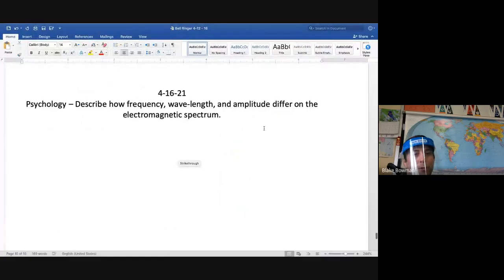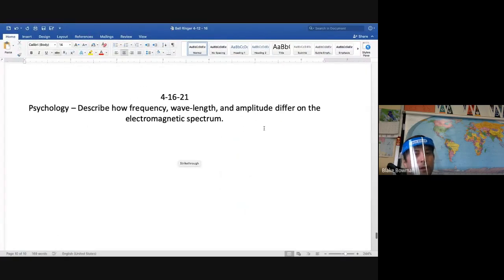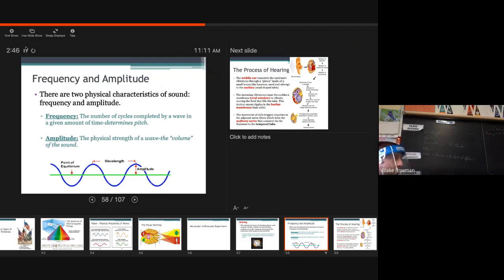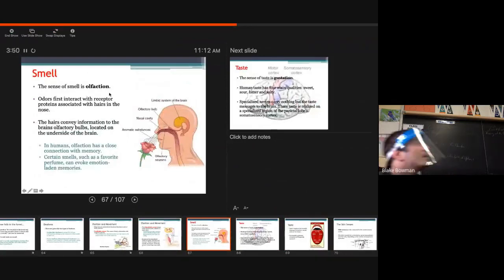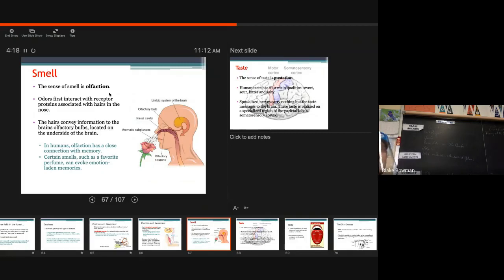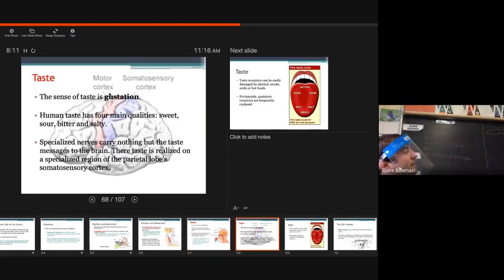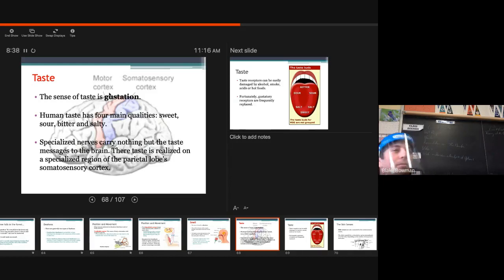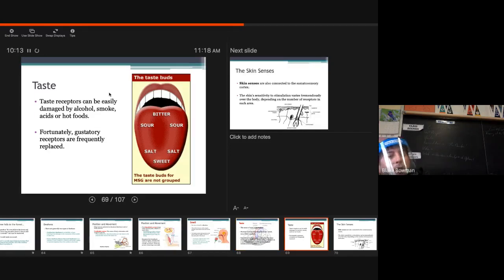Psychology 4 16 21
Gustation and Olfaction